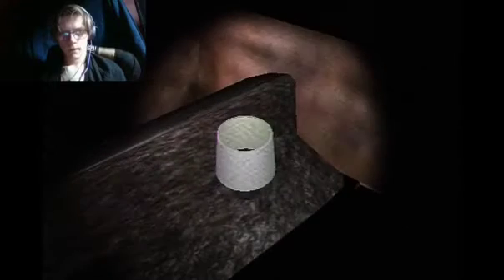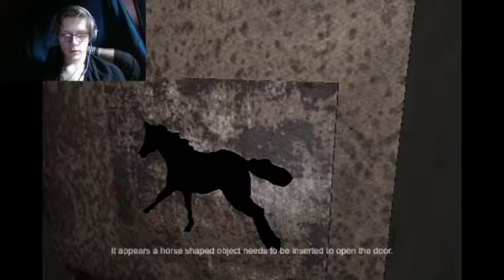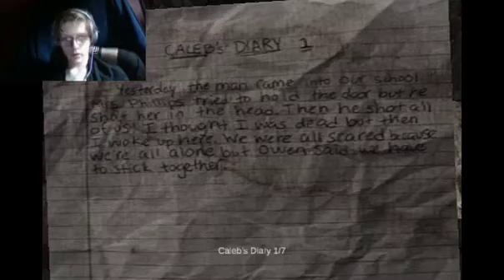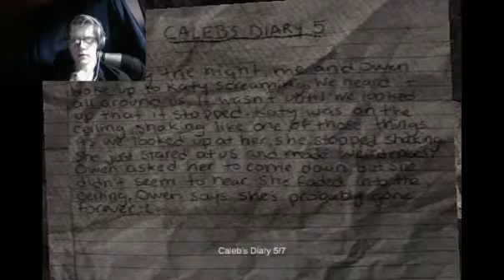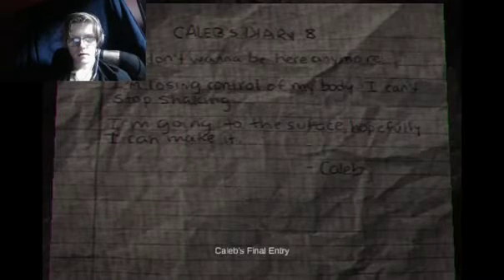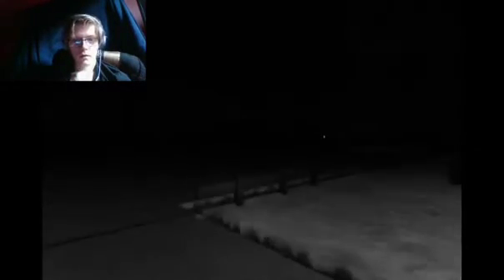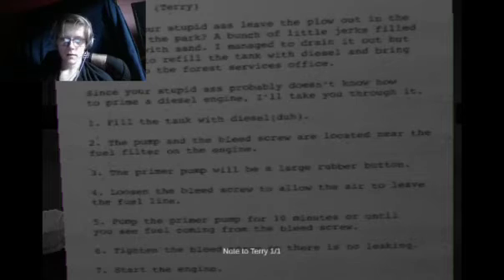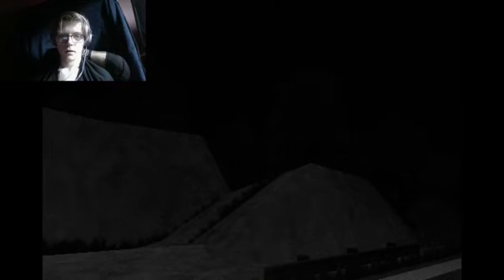WE FOUND CALEB | Part 5 | Concluse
The secret save files since the beginning reveals the mysterious character known as Caleb.